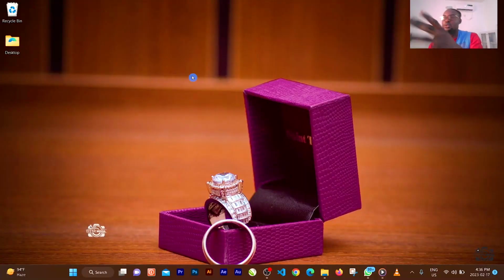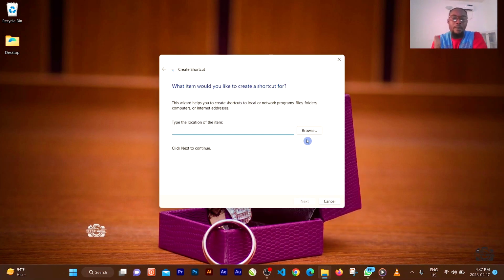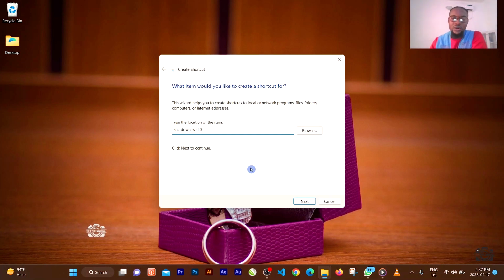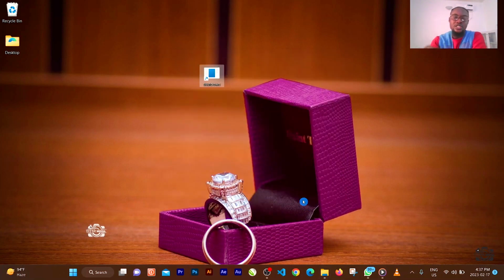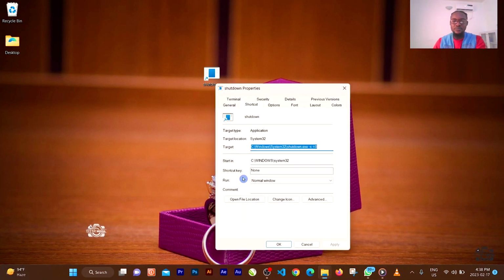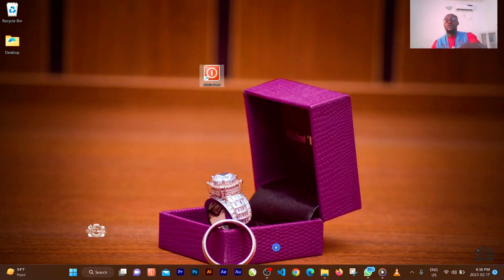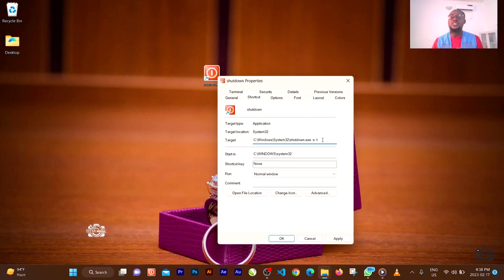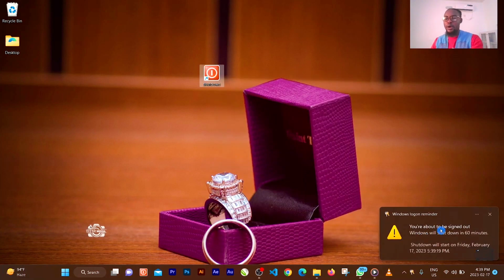How to shutdown computer with just one click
The usage is unlimited as it is not restricted to the number of seconds at which one can set the timing. If however, you would want to shut down the computer at approximate number of minutes, kindly input the number of seconds in the configuration menu, because the unit of time is seconds, the computer recorgnise the seconds as the input figure. This can be edited multiple times as you wish by right clicking on the app and select property then click on edit.